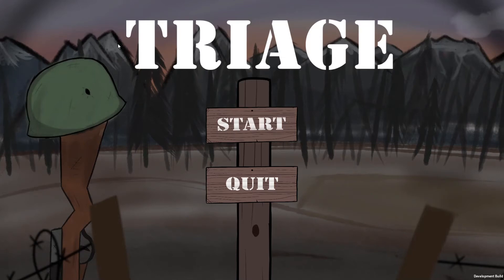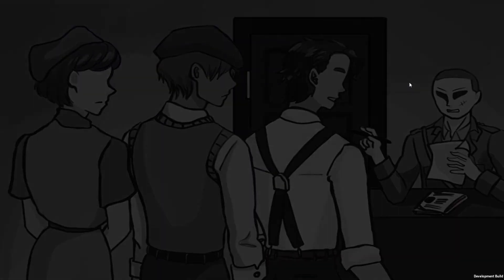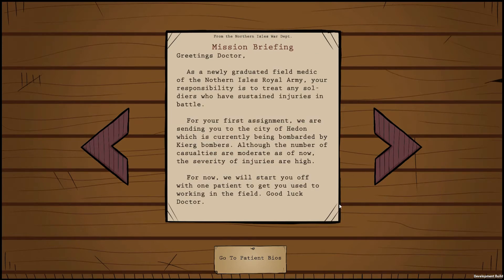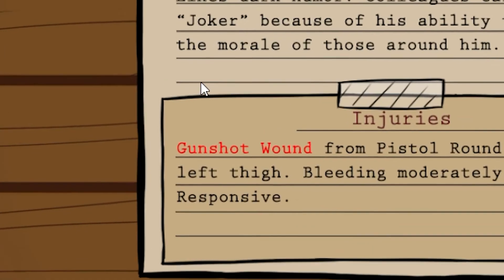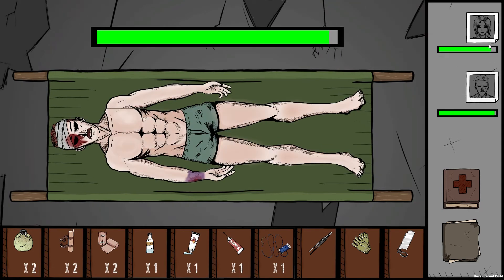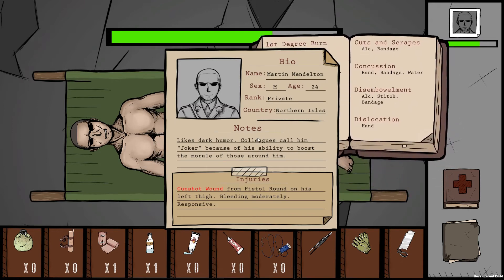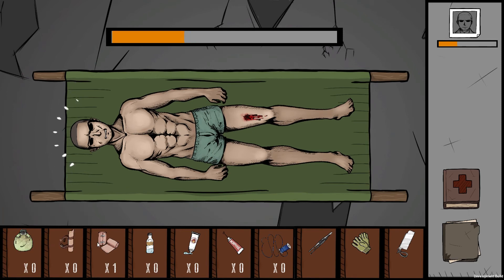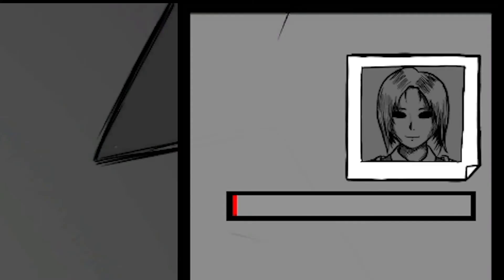Triage Game Tutorial Video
This is a video tutorial for how to play our game, Triage.  This game is a military medical simulator where the player must quickly treat the injuries of dying soldiers.